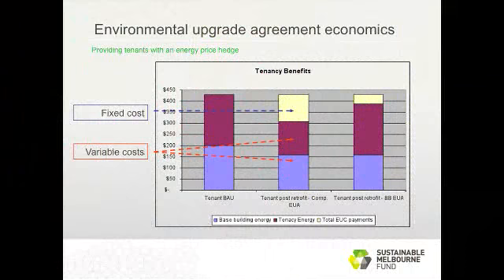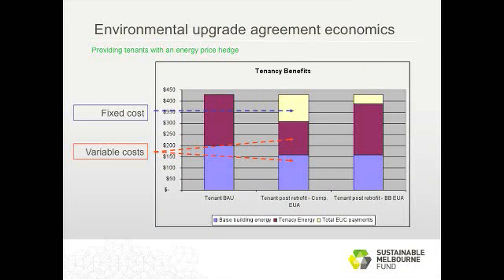6 Environmental Upgrade Agreement Economics